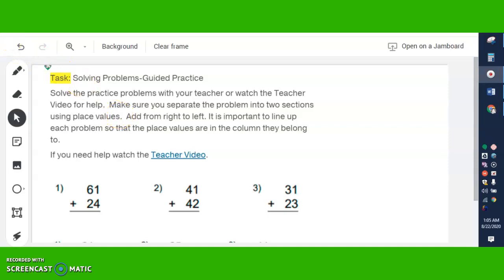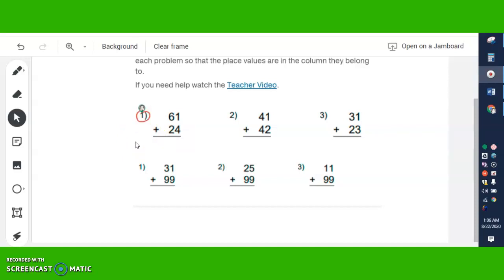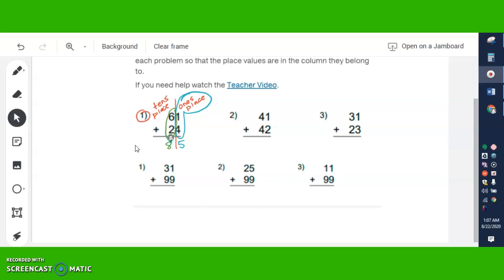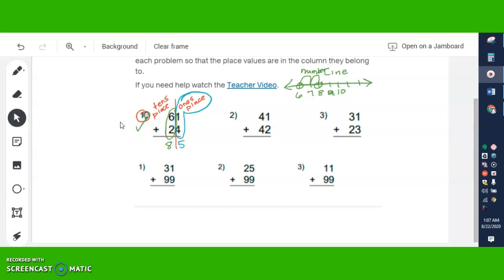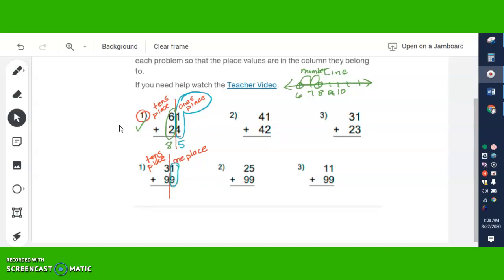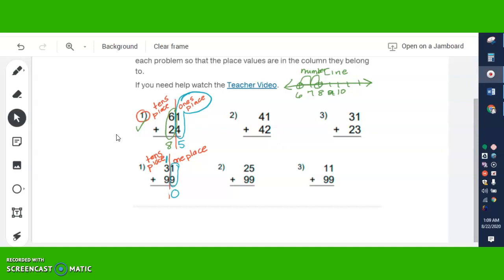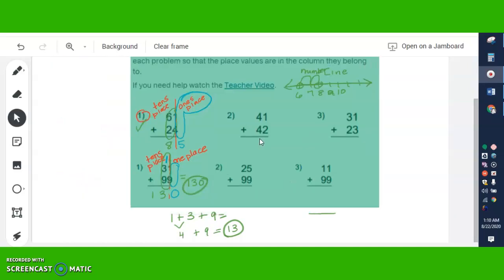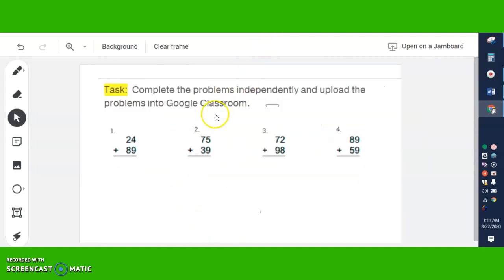Lesson 2- Teacher Video